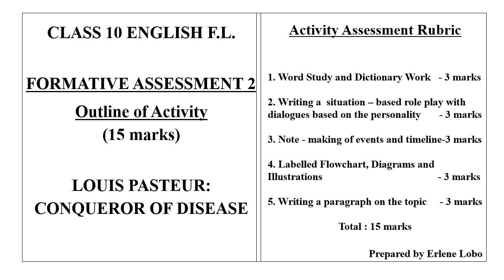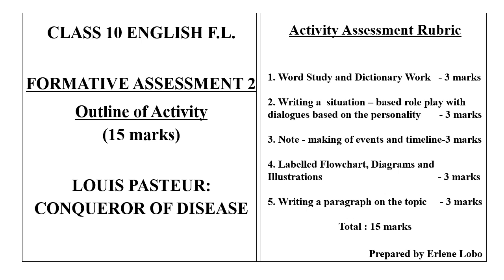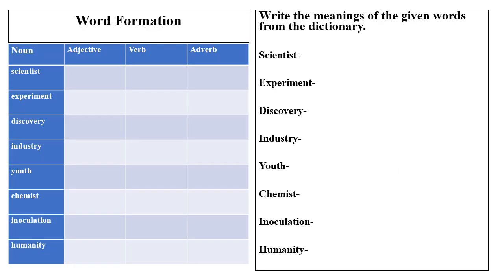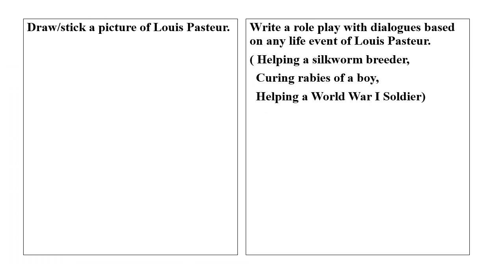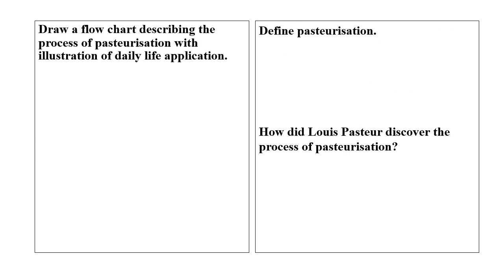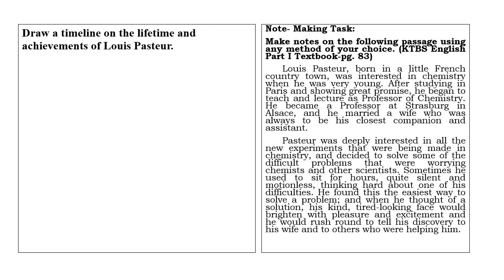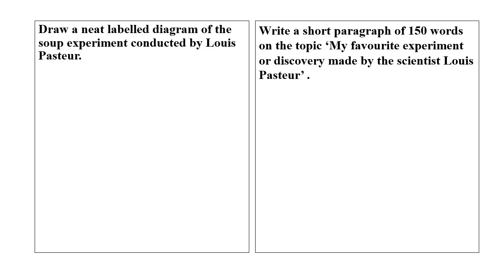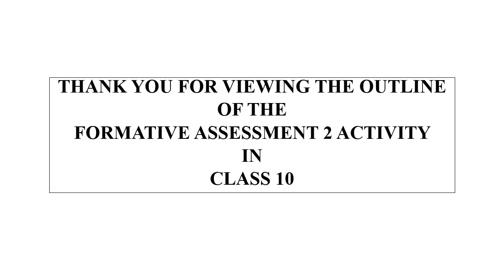Formative Assessment 2 Activity on Louis Pasteur in Class 10 SSLC English F.L.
This video consists of an outline of the formative assessment 2 activity based on the KTBS English Textbook Part I Unit 4  lesson on Louis Pasteur, Conqueror of Disease by E.H. Carter. The activity assessment rubric of 15 marks is based on tasks in vocabulary, situation based role play, note making skills, drawing a labelled flow chart, timeline, diagram, illustration and writing a paragraph on a given topic.